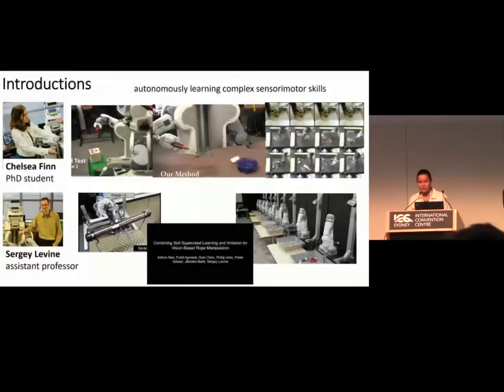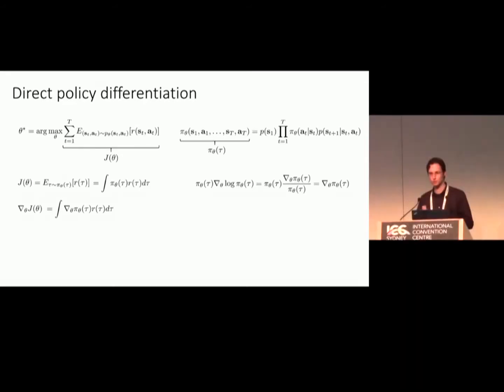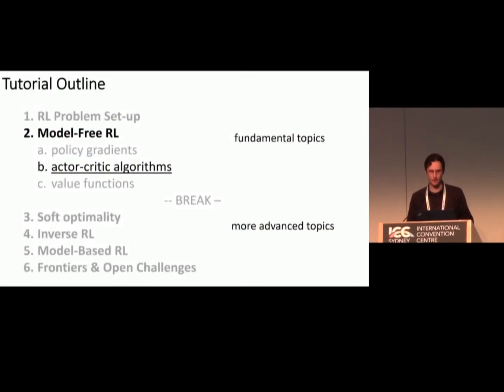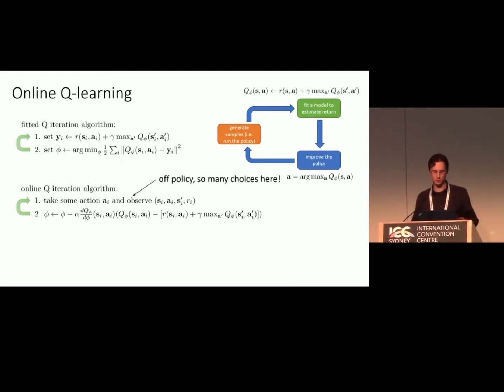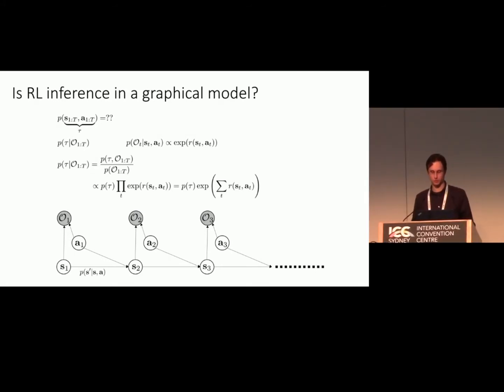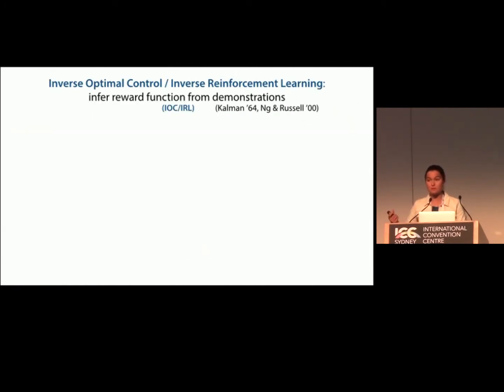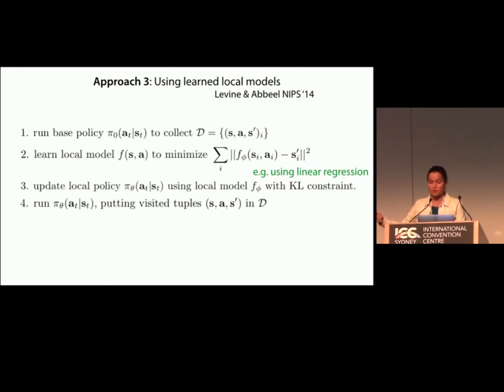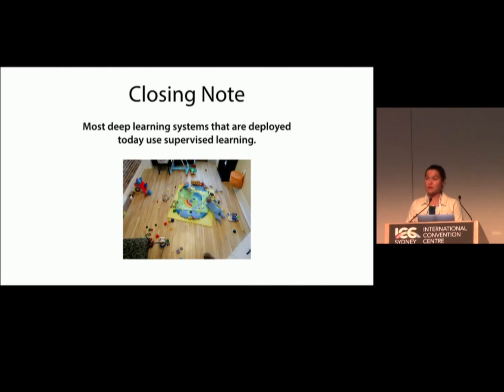Deep Reinforcement Learning, Decision Making, and Control - ICML 2017 Tutorial